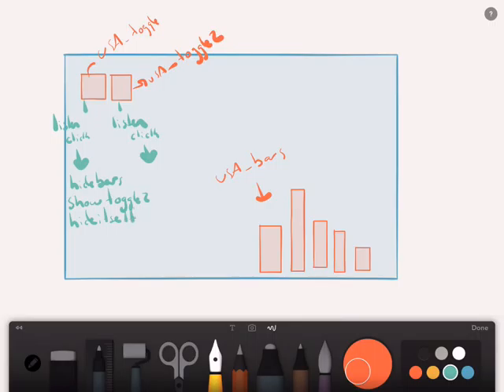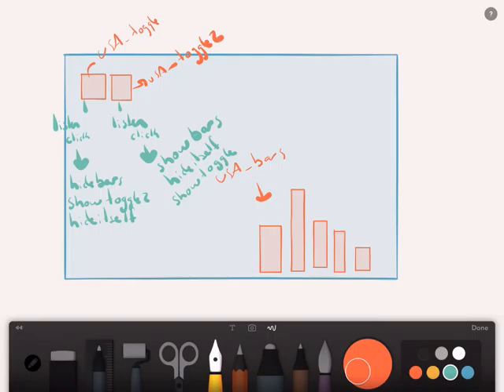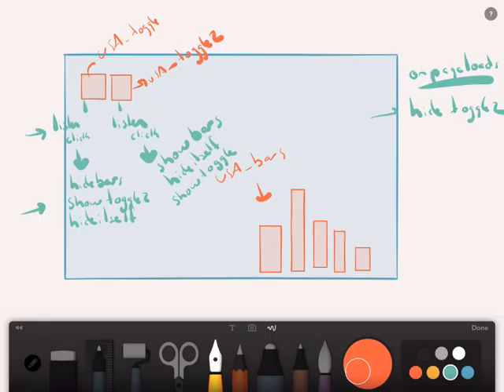242 Animate Logic